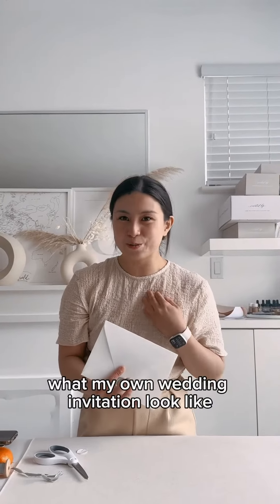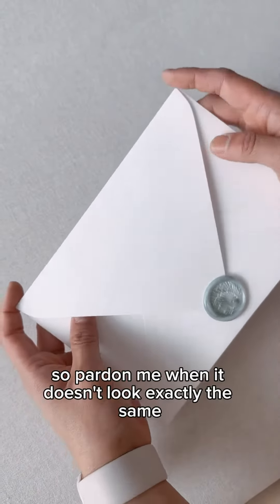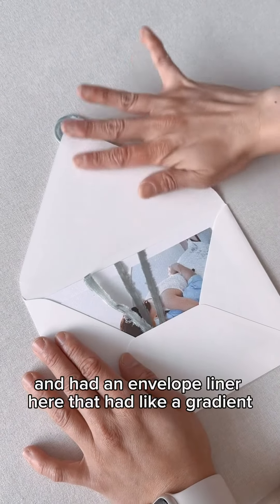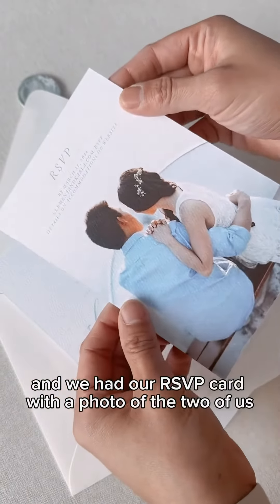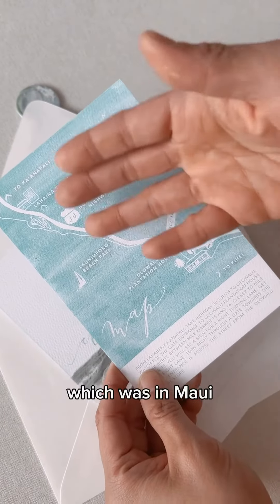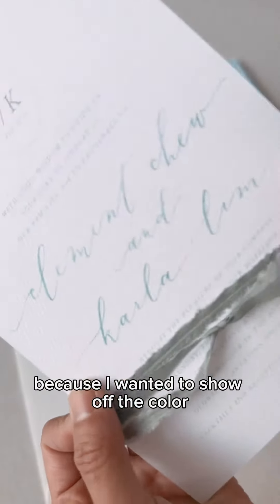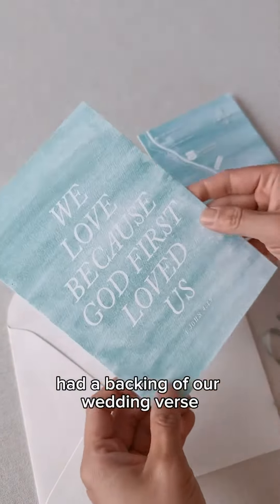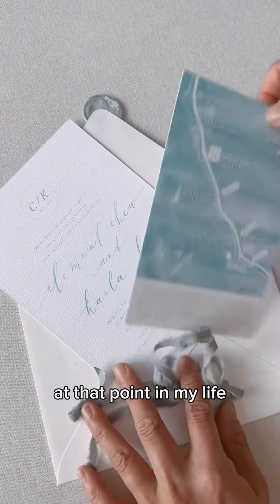what my own wedding invitation look like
If you want to learn more and watch the step-by-step process on how to become an invitation designer, you can take our online course which opens twice a year